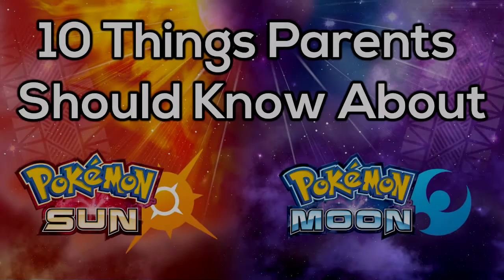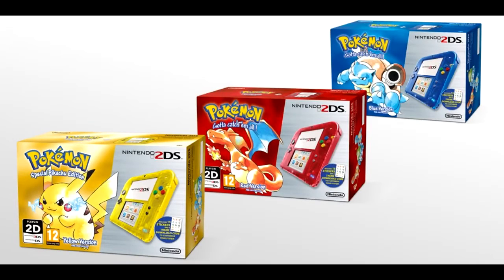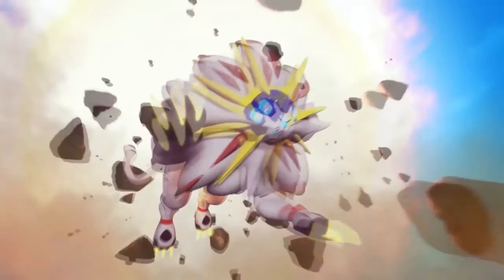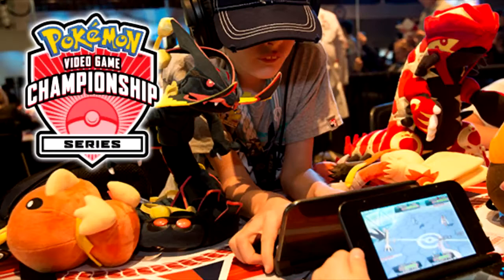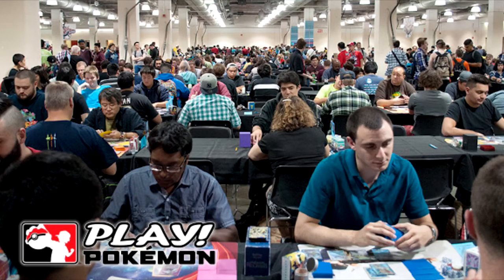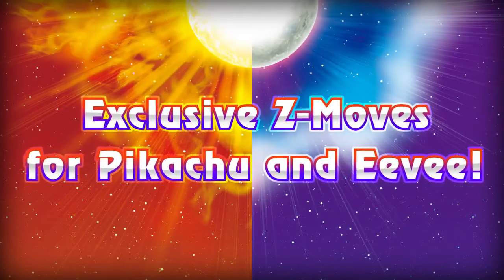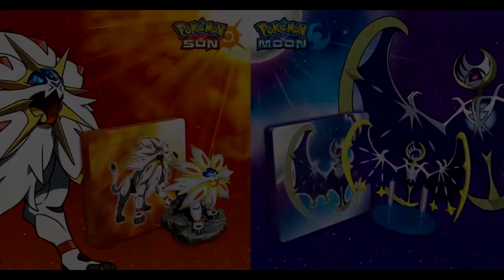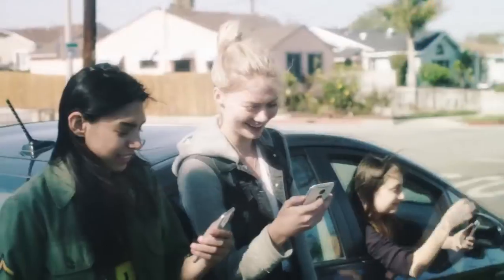10 Things Parents Should Know About Pokemon Sun and Moon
Footage taken from IGN, GameXplain, and The Pokemon YouTube Channel

Skype: Necrostevo